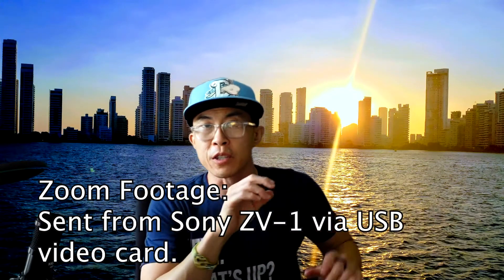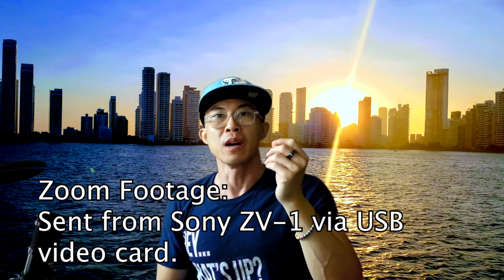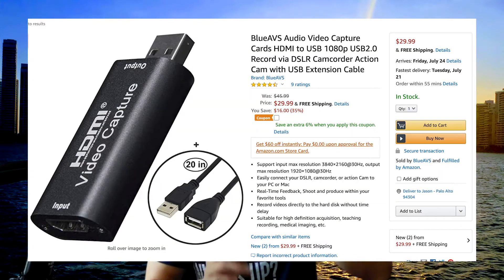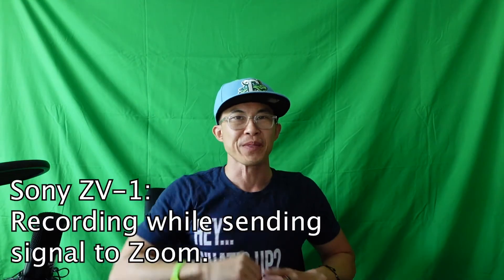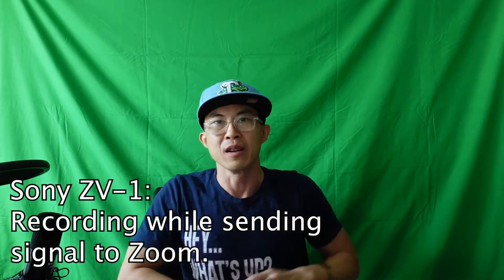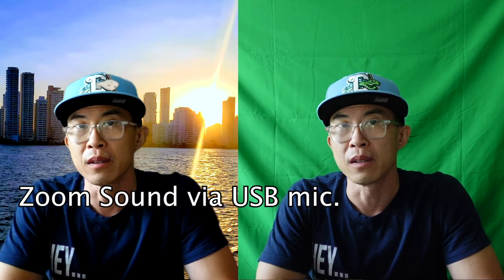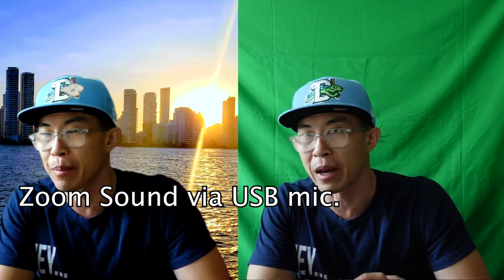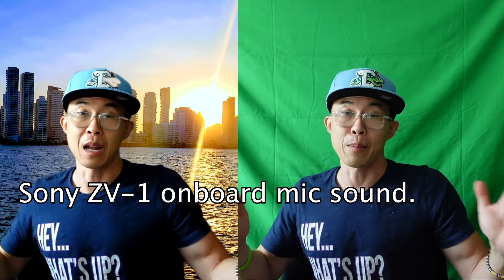The Sony ZV-1 As a Webcam - It Can Record and Send Video Signal to USB Card for Zoom, Teams, WebEx!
I had a viewer ask in the comments if the Sony ZV-1 can both record to its SD card as well as send a video output via it's HDMI output to my cheap USB video card.
Yes it can.
One thing to note, I had Zoom's beauty mode engaged and that likely processed the video it created a bit.
Overall, I think this USB card is a great cheap way to get video from your Sony ZV-1 to a Zoom meeting or other times when you need it to be a webcam.  Basically, it just turns the HDMI signal into a feed that your computer thinks is a webcam.  Magic.

USB HDMI Webcam Adapter

My new camera:
Sony ZV-1

Neewer USB Mic with pop filter and boom arm

USB HDMI Adapter (lets you connect your camera to a USB port and act like a webcam)

Mini-HDMI to HDMI cable

Cheap, but really good lavalier mic from Pop Voice.

Cheap, but useful tripods from Amazon.

Surprisingly high quality, yet affordable studio light set with backdrop from Neewer.